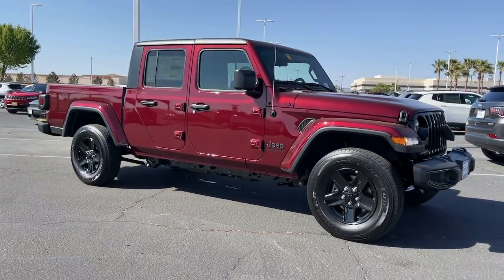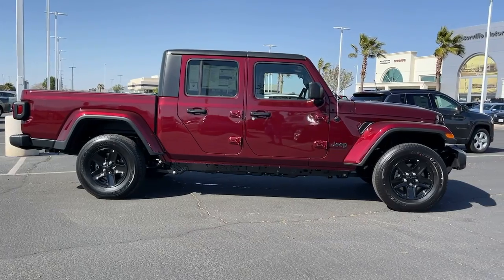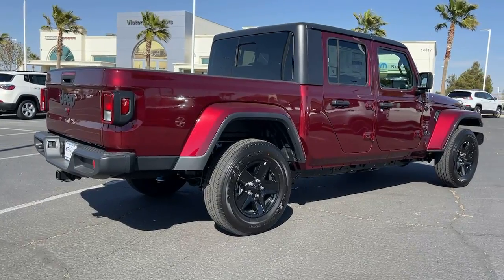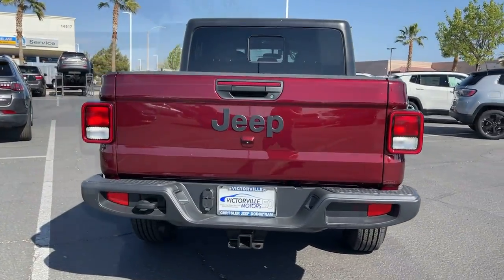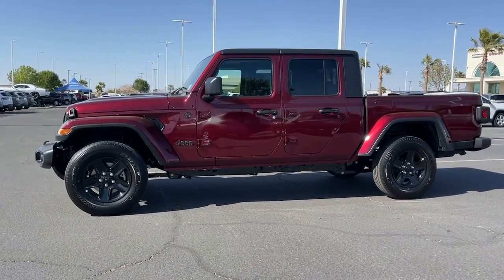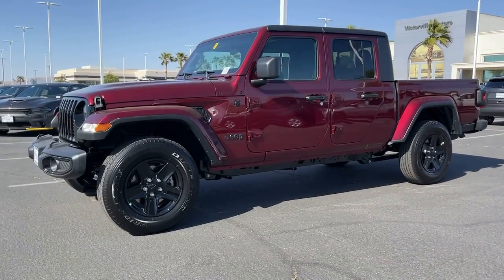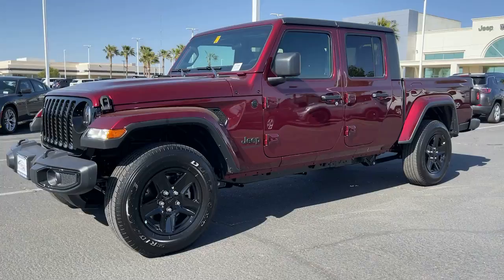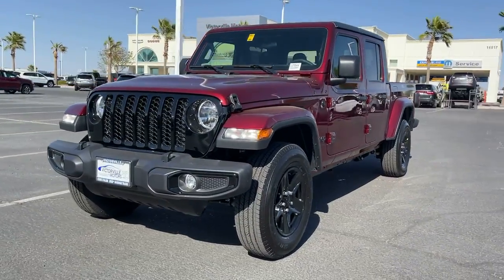2021 Jeep Gladiator Victorville, High Desert, Hesperia, Apple Valley, Adelanto, CA 1J7044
Snazzberry Pearlcoat New 2021 Jeep Gladiator available in Victorville, California at Victorville Motors. Servicing the High Desert, Hesperia, Apple Valley, Adelanto, CA Area.

Victorville Motors
14617 Civic Dr

Snazzberry Pearlcoat 2021 Jeep Gladiator Sport 4WD 8-Speed Automatic 3.6L V6 24V VVTbrbrRecent Arrival! Not all Guests will qualify for rebates. Some Guests may qualify for more. Dealer installed options may be extra. See dealer for details. Price includes Conditional Rebate(s)$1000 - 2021 National Retail Consumer Cash 21CM1. Exp. 05/03/2021